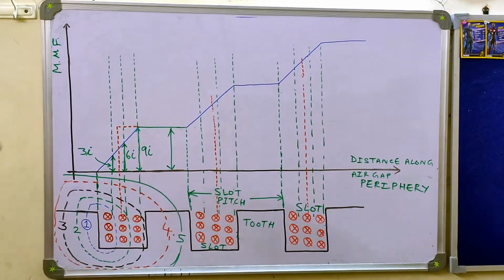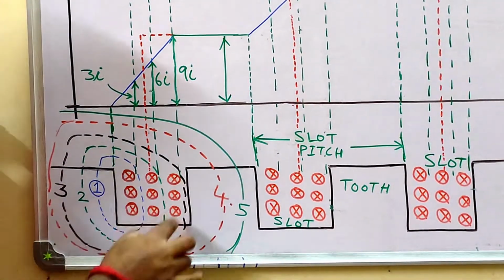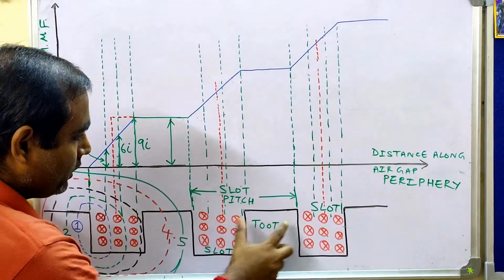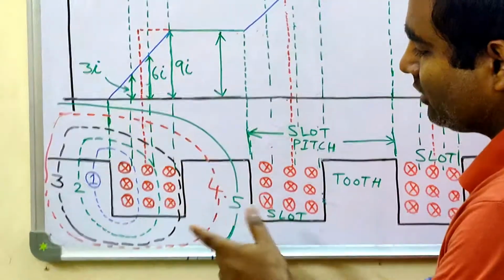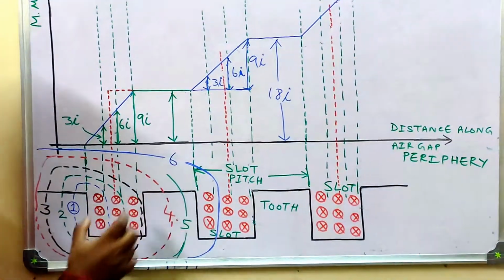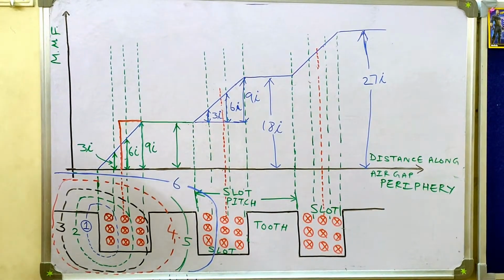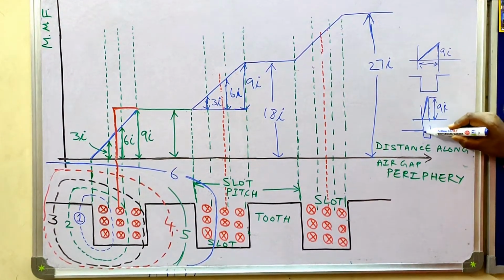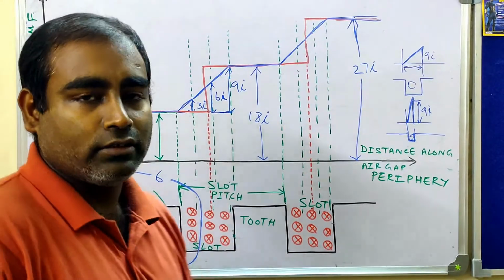MMF VARIATION OVER A SLOT PITCH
This Video lecture provides an explanation regarding the nature of variation of M.M.F ( Magneto Motive Force)
over a slot pitch taken on stator core surface / rotor core surface.The stator core and rotor core are assumed to be cylindrical in nature ( considering the geometry of structure) with uniform air gap between them.